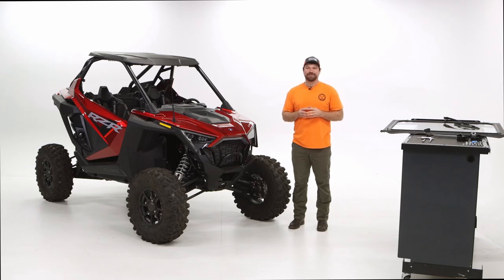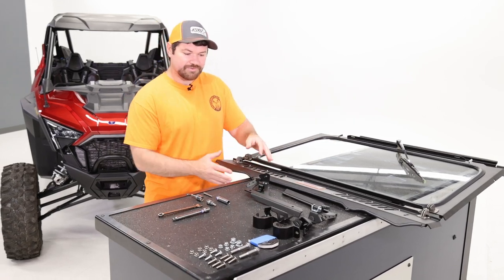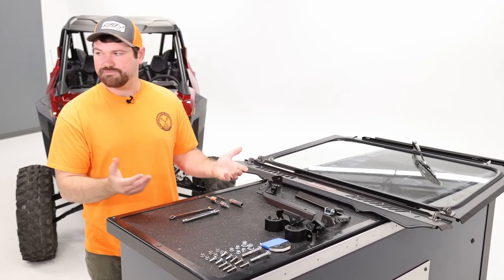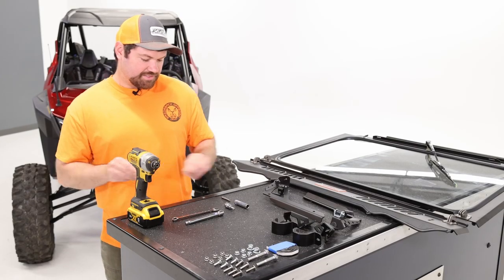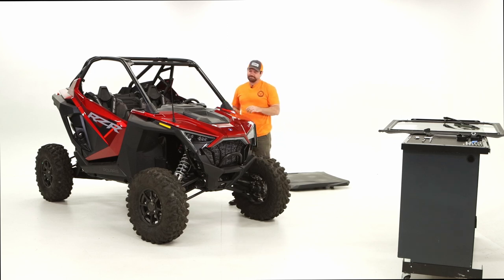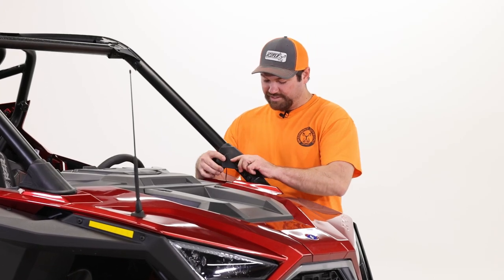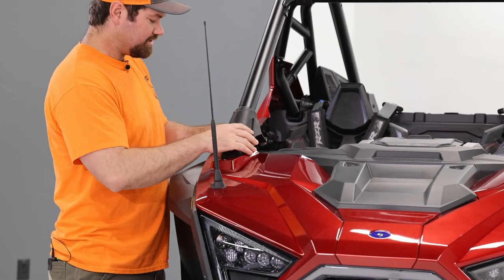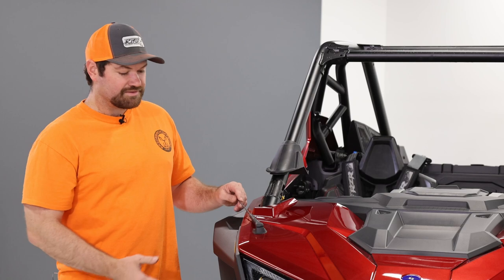Polaris Pro XP Front Fold Down Windshield Installation | Razorback Offroad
Installation of the Fold Down Polaris Pro XP Front Windshield

Our Fold Down Polaris Pro XP Front Windshield was designed to enhance your riding experience while on and off trail. Loaded with features that are simply not available on any other windshield on the market. Check all the features we built into our folding windshield and you will see why the RBO folding windshield is the ultimate choice.
Lightweight and Durable. We built our Polaris Pro XP Folding Glass Windshield frame from 1/8” thick 6061 Aluminum. This design is super lightweight and gives the strength to last for years of off-road abuse.
Largest Windshield. We designed this windshield for the Polaris Pro XP, Polaris Pro XP Sport, Polaris Pro XP Premium, and Polaris Pro XP Ultimate, to have one of the largest viewing areas available in a fold-down or Fold Up Pro XP Glass windshield. Also, with your safety in mind this UTV windshield is made with laminated DOT approved glass.
Wiper: We chose the manually operated wiper so you don’t have to run any electrical wires. Like our other windshields, those who use our Polaris Pro XP folding windshield say it’s one of the best add-ons they have installed on their Side x Side.
Rust Free Hinges that work. Seems simple, doesn’t it? Use hinges that don’t rust and that will work time after time. We spent weeks testing hinges and could not find any that performed the way we wanted them to, so we developed our own hinges. We make these from Stainless steel and give them a 10-year warranty.
Easy to Open We wanted an easy open windshield for your Pro XP that did not have pins or clips that you could lose out on the trail. That’s why we spent the extra effort to design in twist lock latches.
Sliding Vents For those rides that are too cold to lay the Pro XP windshield down but a little hot in the cab, we have you covered. Our Sliding Window Vents are sized to let a little air in when you need it.

Windshield Support: Very few things are more annoying on the trail then rattles and things bouncing around. That’s why we designed a stable and reliable system for holding the windshield down. We found inspiration when we looked at the older CJ Jeeps. We used tried and true Rubber Hood Latches as our windshield Tie Downs.
Functionality. With the Polaris Fold Down Windshield, you get lots of choices. Imagine heading out on the trail in the morning on a fall day and its cold. You can keep the windshield up. As the morning warms up you can just slide a windshield vent open, or when it gets into late afternoon and the sun is high, just lay the Pro XP folding windshield down. When you lay our Polaris Pro XP Glass Windshield down, you also get a great shooting rest for your gun, or a great table to make lunch on.